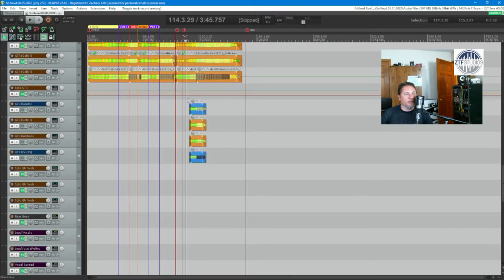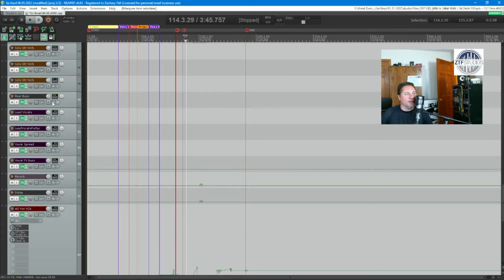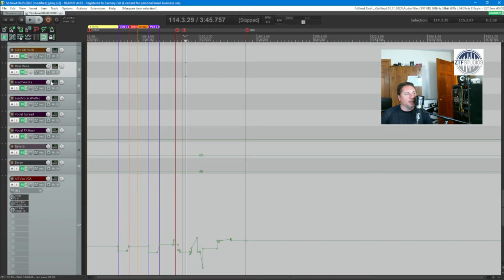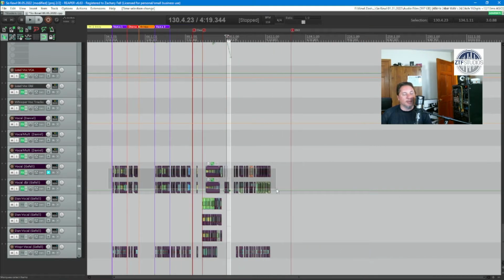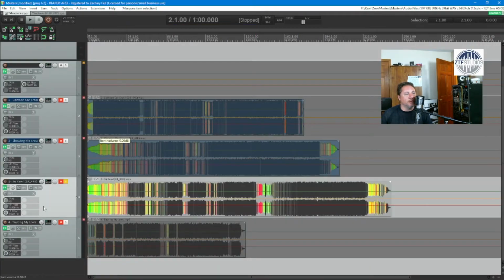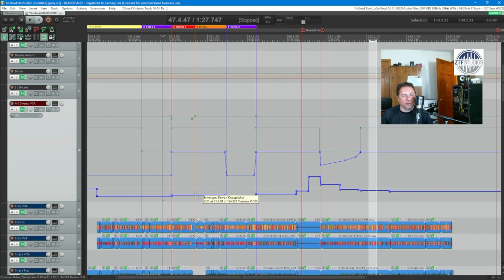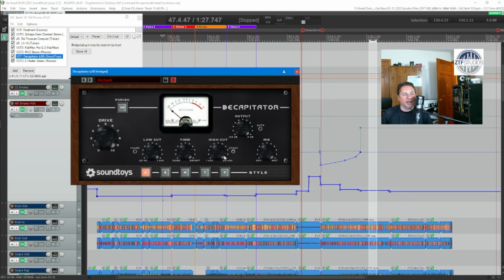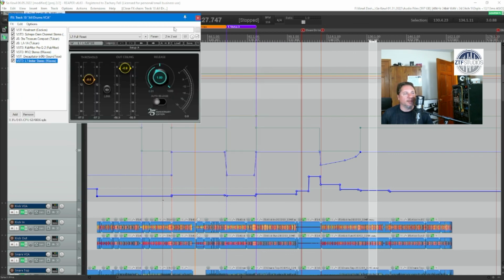Mixing a Neo-Grunge Song, SO COOL, by Kewl Zoo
I'm starting my video series mixing a recent song the I tracked and mixed.
In this video, I'm talking a little bit about the overall mixing of the song, some great tips I personally love using that I picked up from Warren Huart @Producelikeapro  and Andrew Scheps.